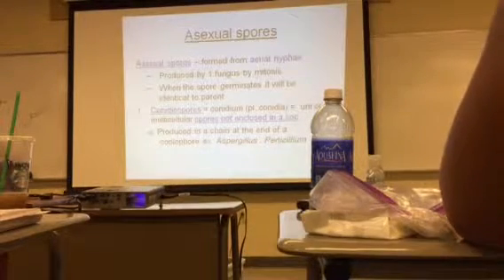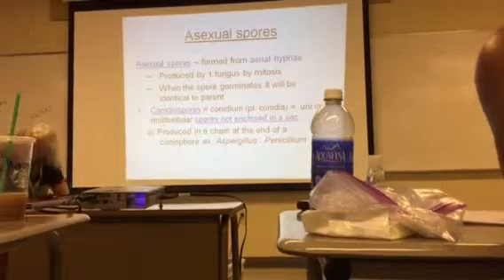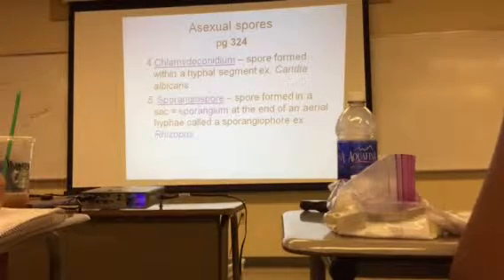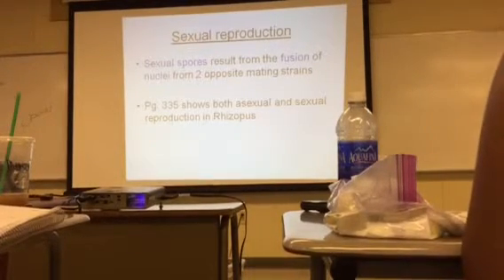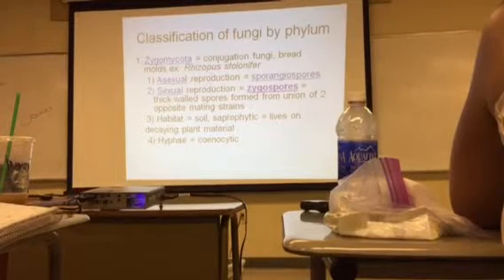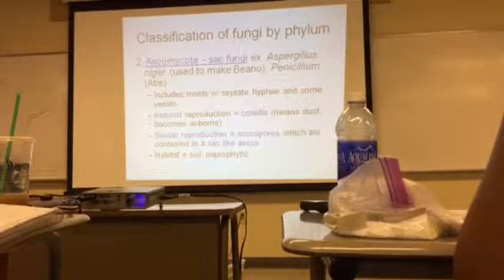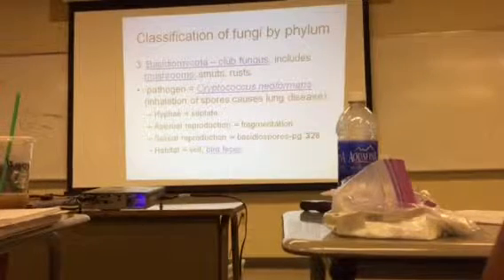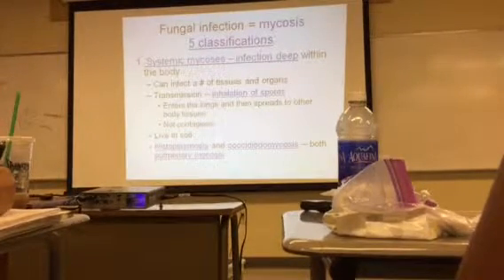Micro 10.12 part 2